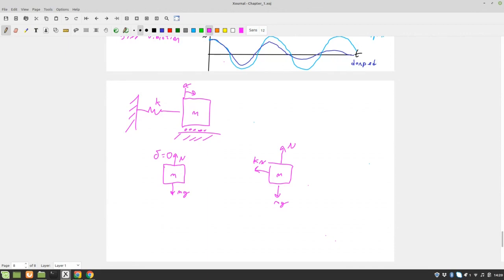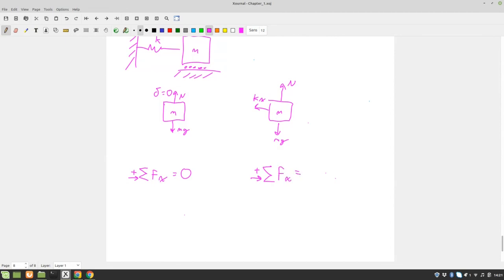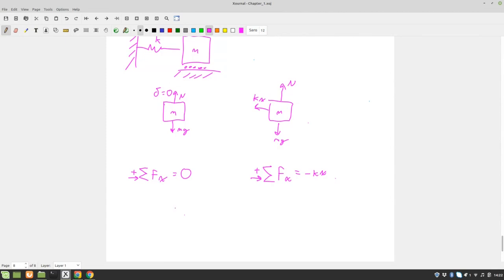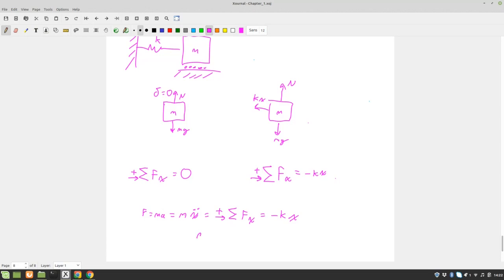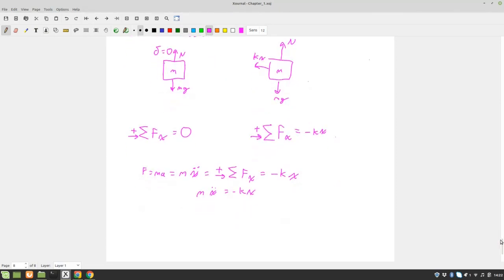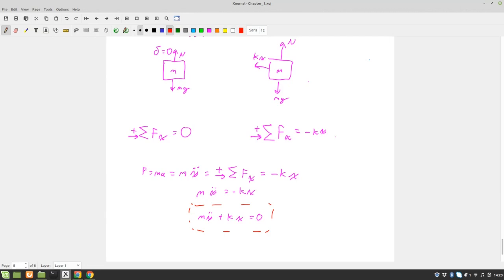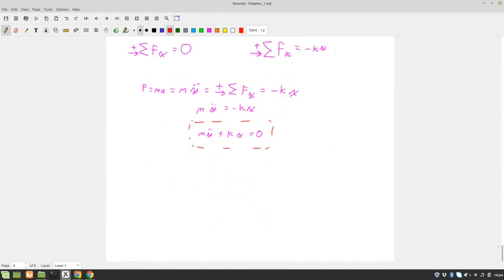Vibration Lecture #9 - Example 1.3 - Deriving Equation of Motion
Vibration Lecture #9 - Example 1.3 - Deriving Equation of Motion - from the text "Vibration Mechanics: A Practical Introduction for Mechanical, Civil, and Aerospace Engineers". A lecture delivered by Austin Downey.